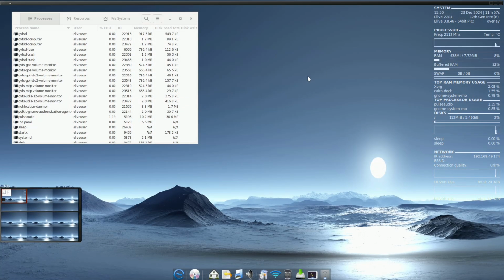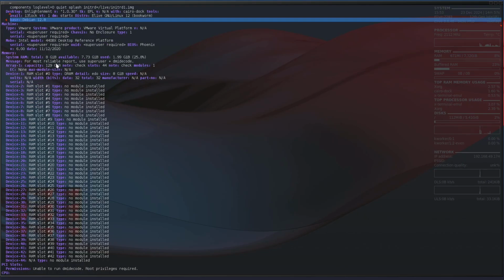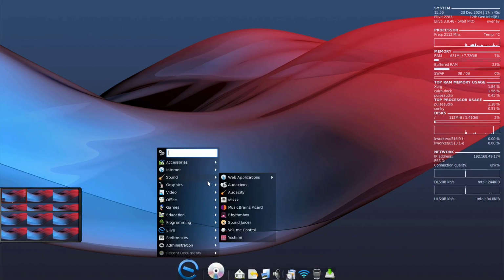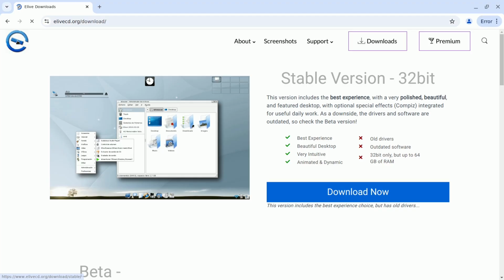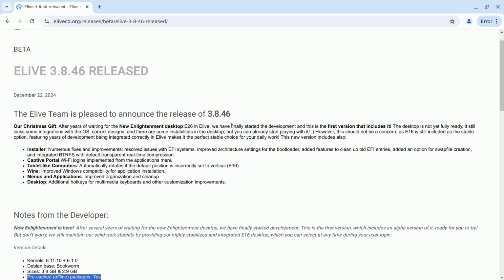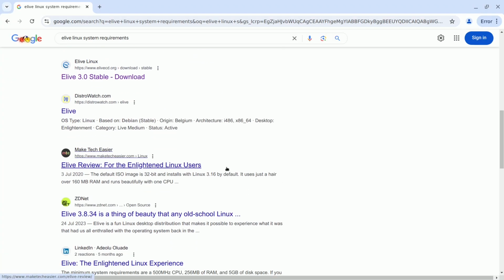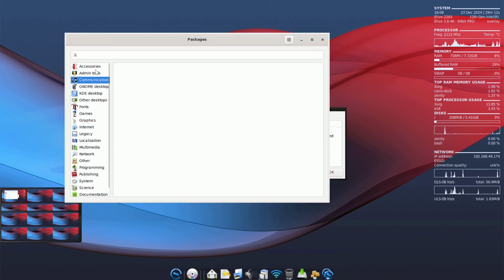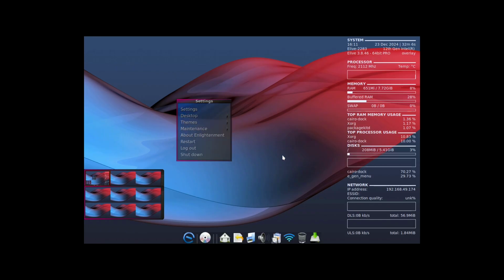Elive Linux Gets HUGE Update! E26 Desktop, EFI Fixes, and Tablet Support!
Elive 3.8.46 is HERE! This major release brings a long-awaited alpha version of the Enlightenment E26 desktop, alongside significant improvements to the installer (including EFI fixes and BTRFS support), captive portal Wi-Fi logins, enhanced tablet support, and much more.

In this video, we cover:

First look at the new Enlightenment E26 desktop in Elive.
Installer improvements: EFI fixes, bootloader enhancements, swapfile creation, and BTRFS with transparent compression.
Captive portal Wi-Fi login implementation.
Tablet auto-rotation improvements.
Wine enhancements for better Windows application compatibility.
Menu and application cleanup.
Kernel details (6.11.10 + 6.1.0) and Debian Bookworm base.
Whether you're a long-time Elive user or new to this unique Linux distribution, this update is packed with exciting features. Watch now to see what's new!

New Enlightenment Desktop in Elive! (3.8.46 Release Review)

Todays Video - Elive 3.8.46 Released! E26 Alpha, Installer Improvements & More!